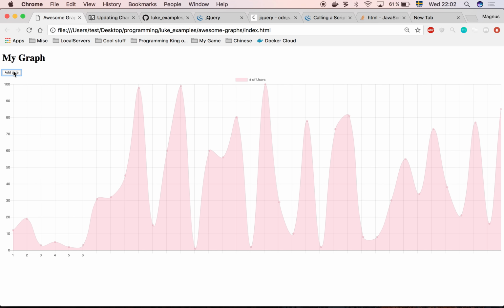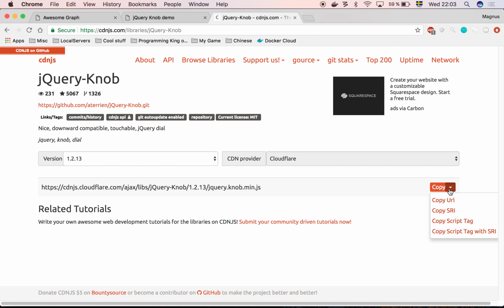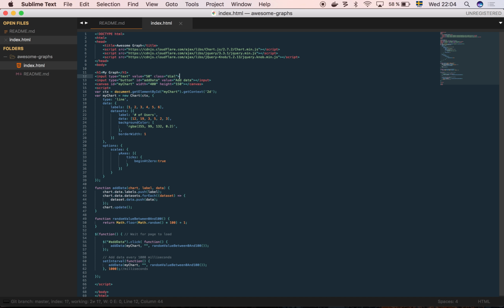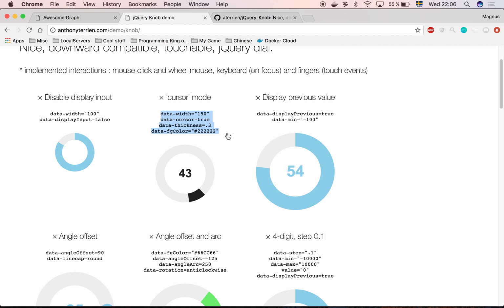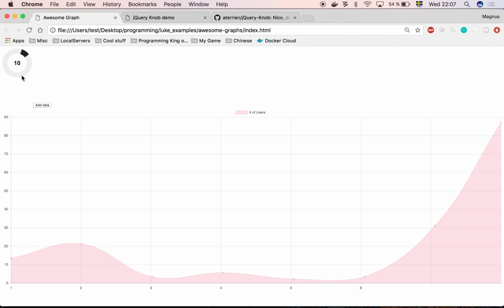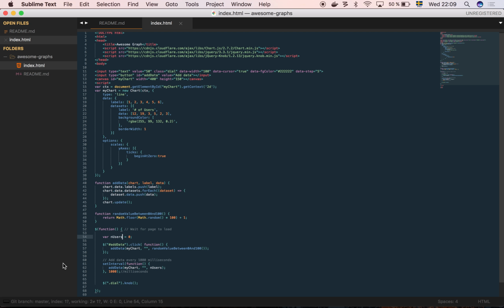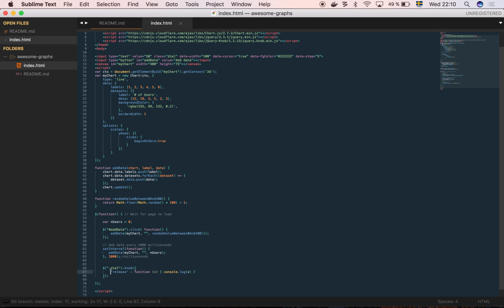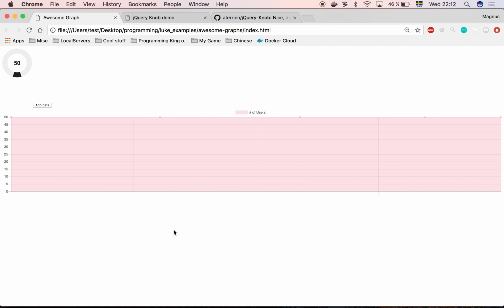Awesome Graph Part 3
Part 3 where we add a knob to control the graph.